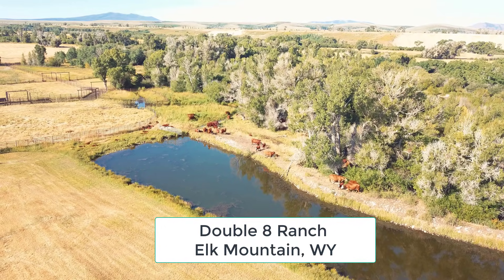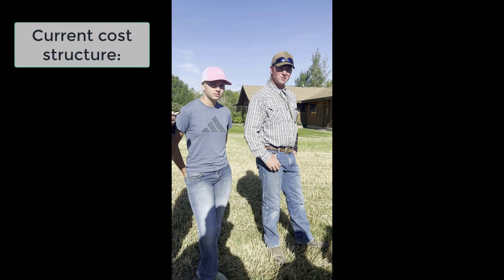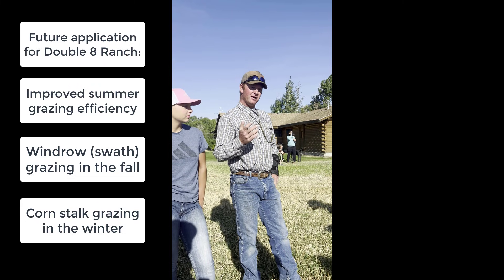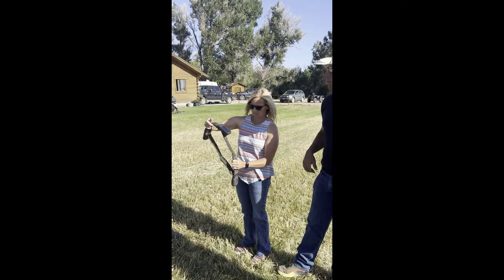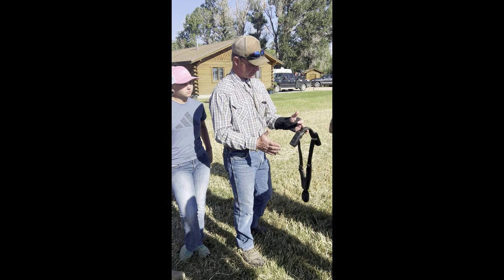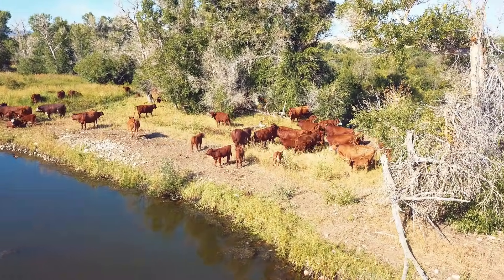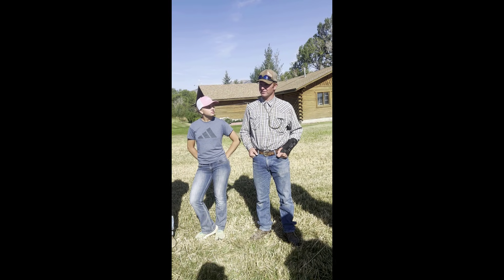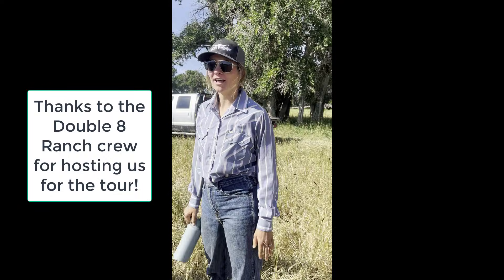Virtual Fencing in Action: Smarter Grazing at Double 8 Ranch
Double 8 Ranch in Elk Mountain, Wyoming, demonstrates how virtual fencing can transform grazing management. Owen Williams and his crew show how collars and the Halter app allow them to move cattle efficiently through willows and sensitive areas while protecting high-value hay meadows. This technology makes rotational grazing faster, reduces labor, improves efficiency, and gives the next generation hands-on experience with herd management, all without tearing out fences or worrying about wildlife.

To read more about our thoughts on tech changes in ranching